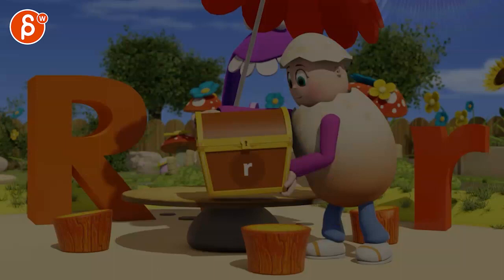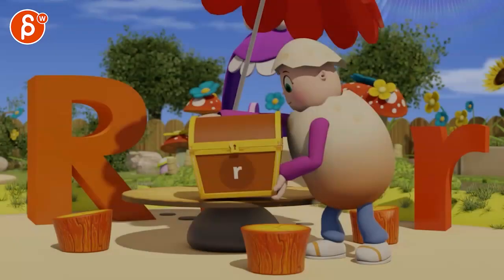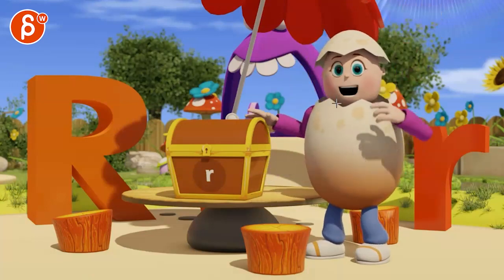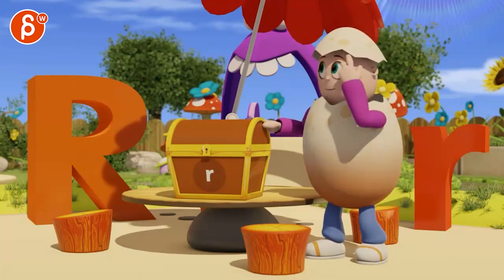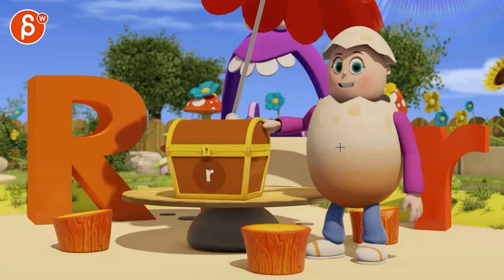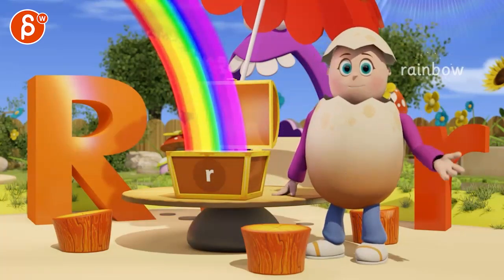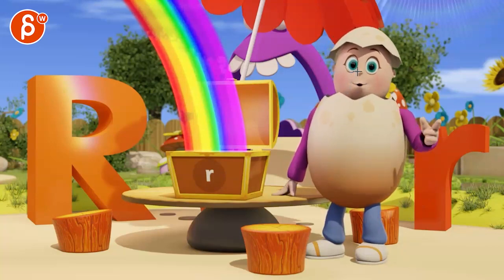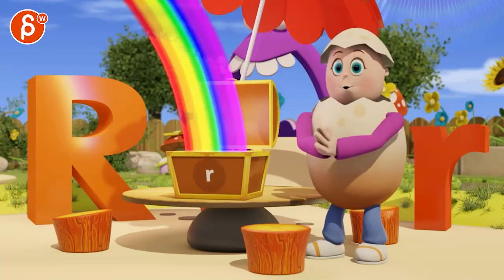Animation Workshop Feedback - Francesco Riginelli #14 (2021)